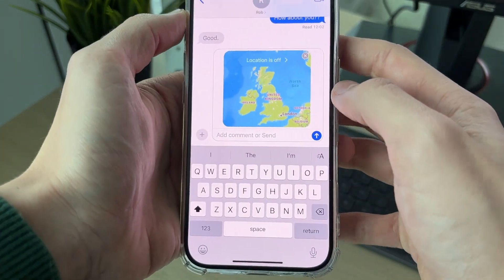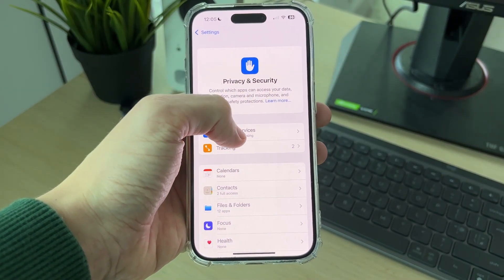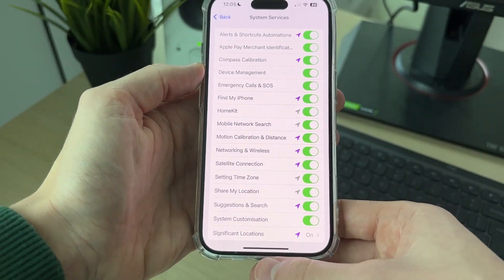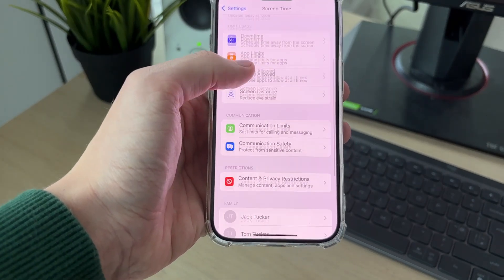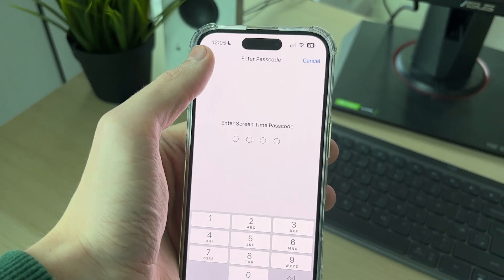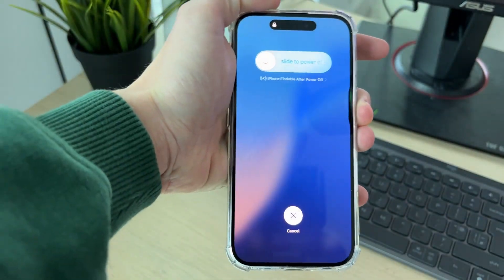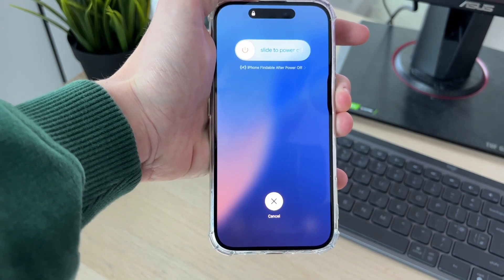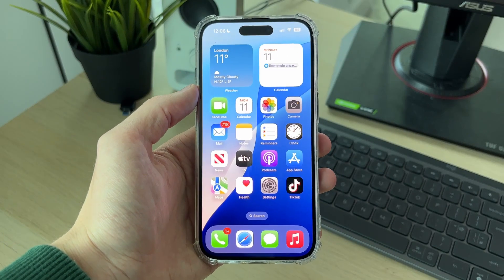How To Fix Share My Location Not Working - Full Guide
Learn how to fix share my location not working on iphone in this video.

GuideRealm